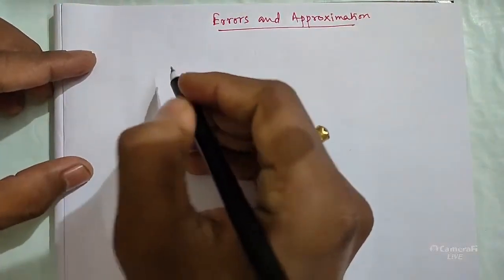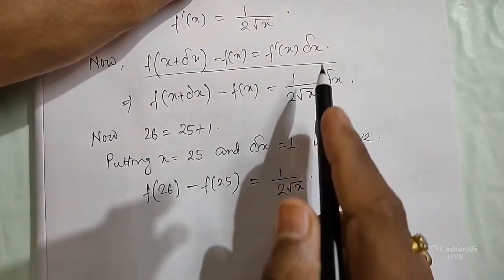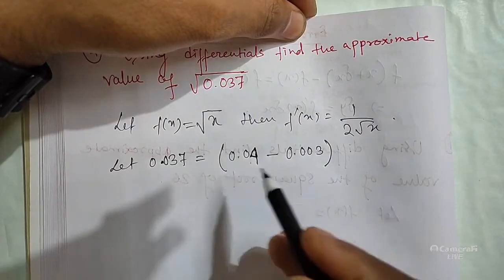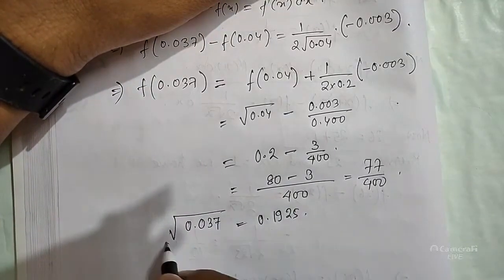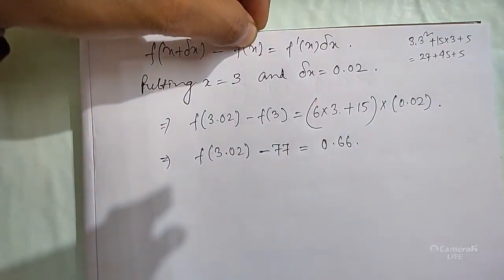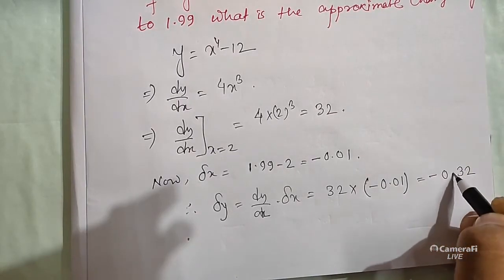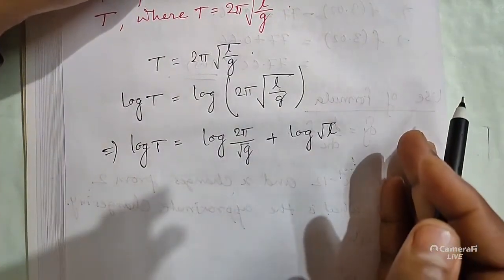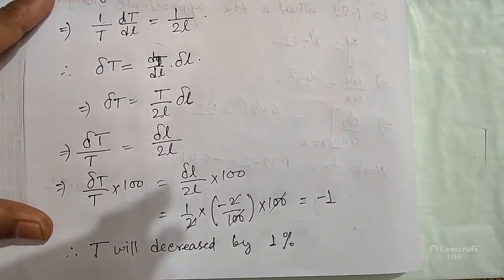28. APPLICATION OF DERIVATIVES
Errors & Approximations